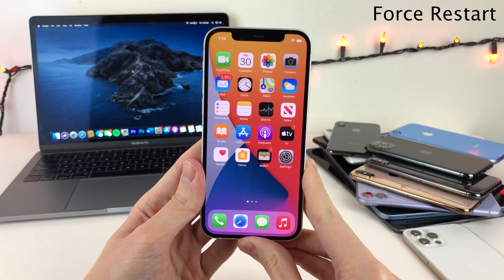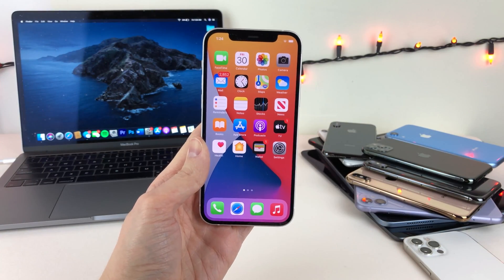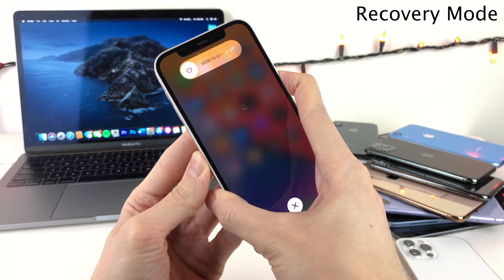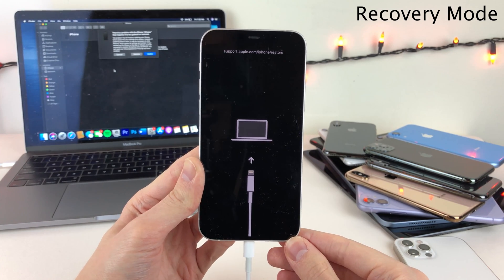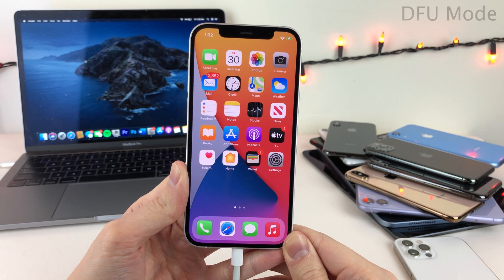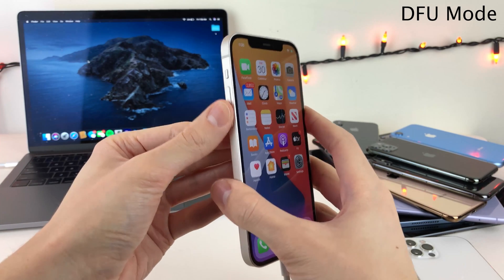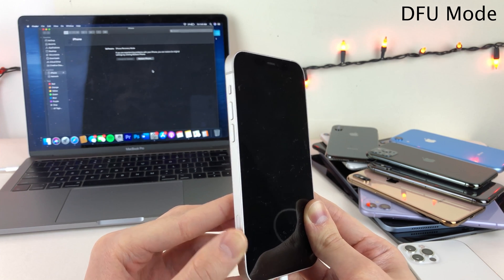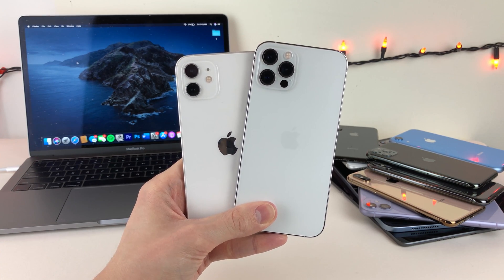iPhone 12 / 12 Pro: How to Force Restart, Enter Recovery & DFU Mode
0:00 | Introduction
0:09 | Force Restart
0:43 | Enter Recovery Mode
2:15 | Enter DFU Mode
3:47 | Conclusion